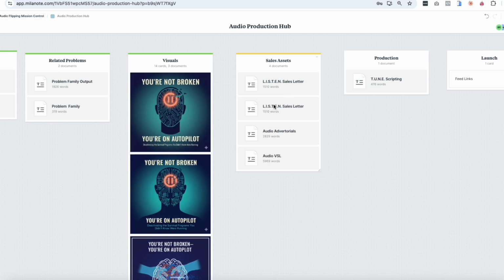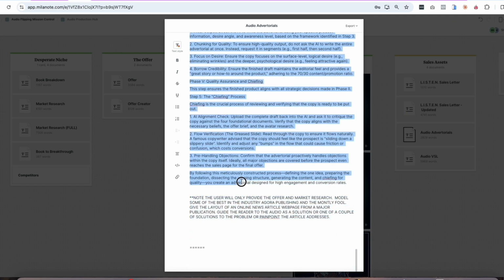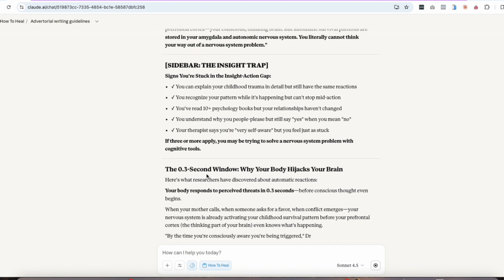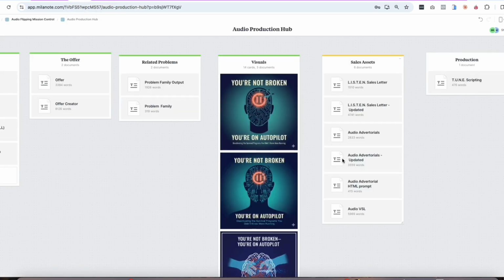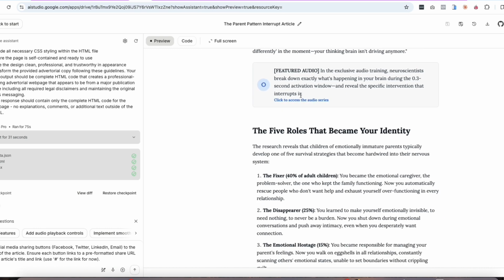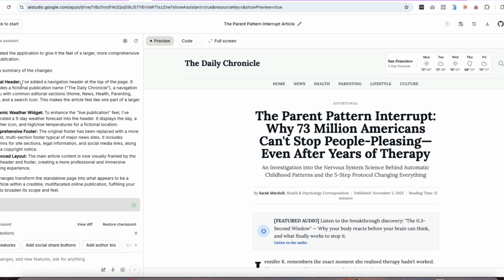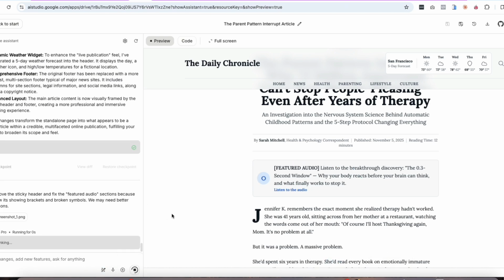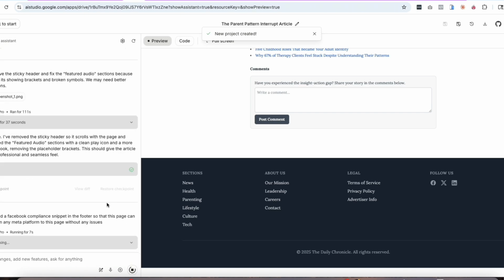MArketing Assets 1